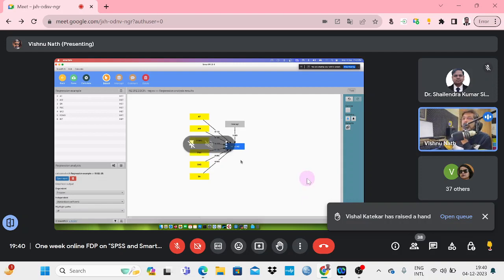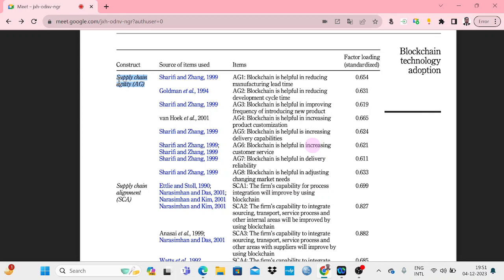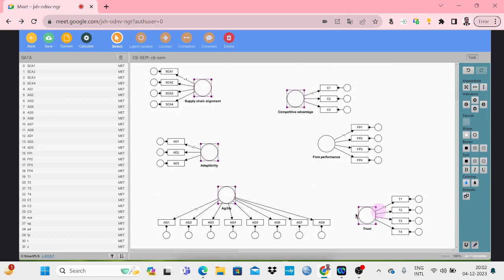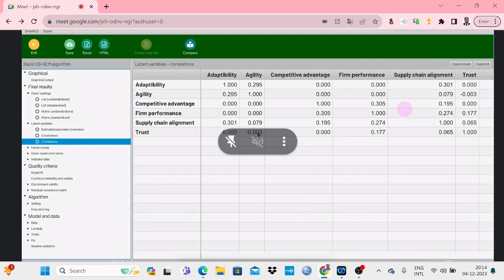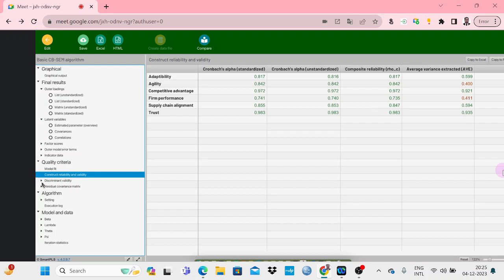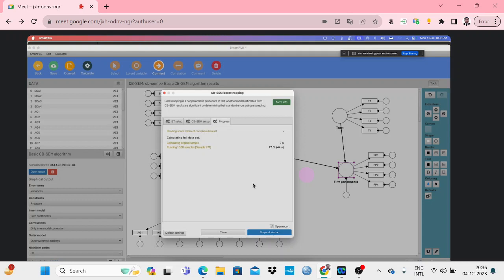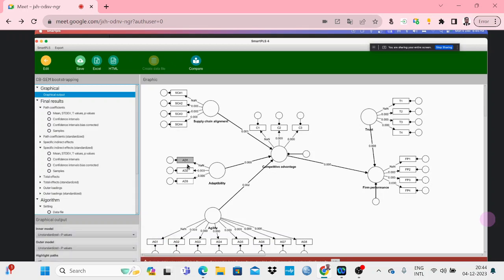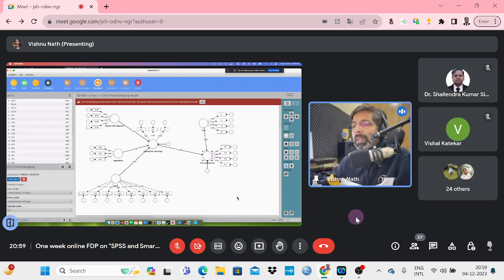Covariance Based Structure Equation Modeling (National FDP)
Dr. S. K. Singh - इस चैनल के माध्यम से आप अर्थशास्त्र, व्यवसायिक अर्थशास्त्र, शोध तकनीक, कंप्यूटर का शोध में प्रयोग एवं सामान्य अध्ययन से संबंधित विभिन्न विषयों पर सभी प्रतियोगी परीक्षाओं की आवश्यक सामग्री रिकॉर्डेड वीडियो के रूप में हिंदी में प्राप्त कर सकतें हैं